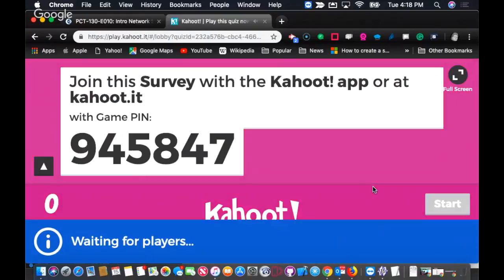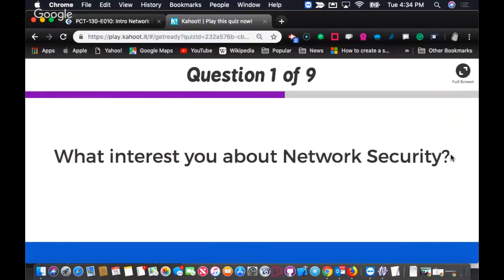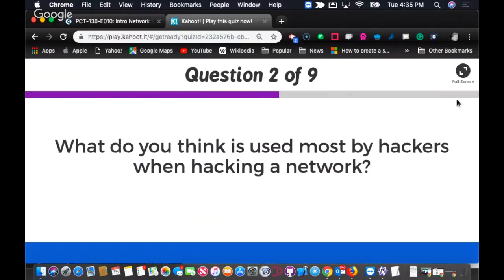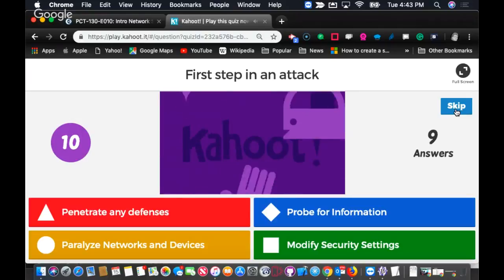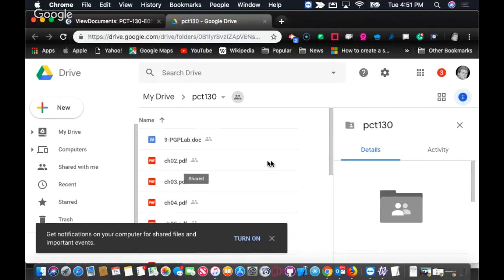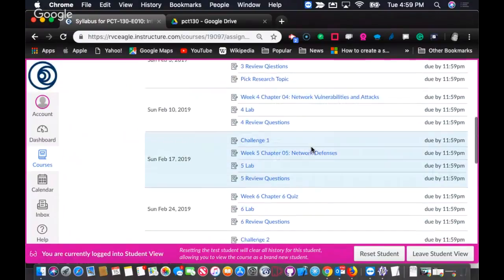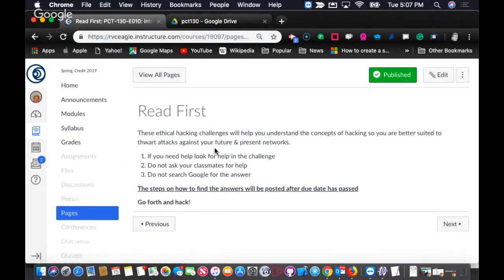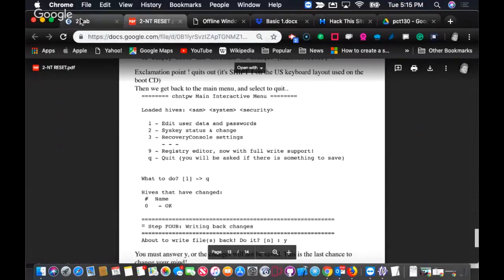PCT130 Week 1 - Spring 2019